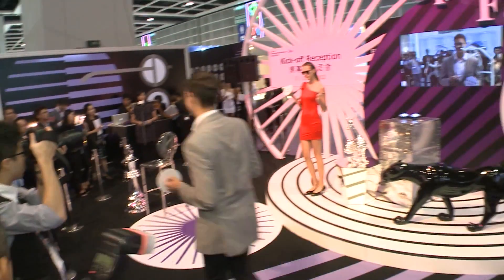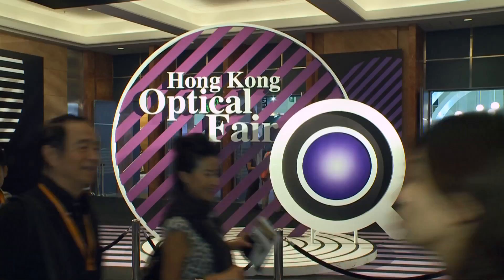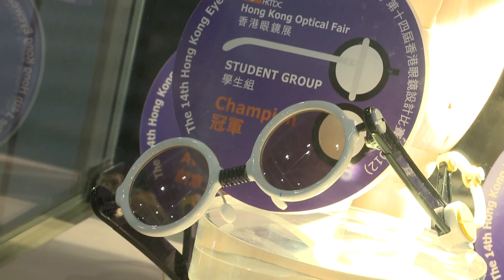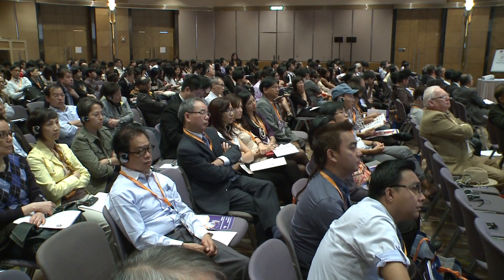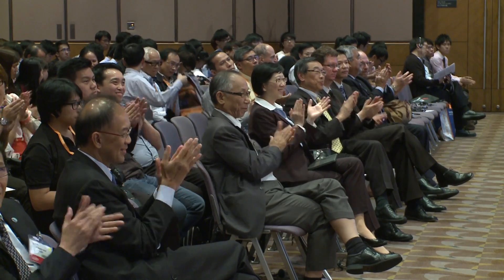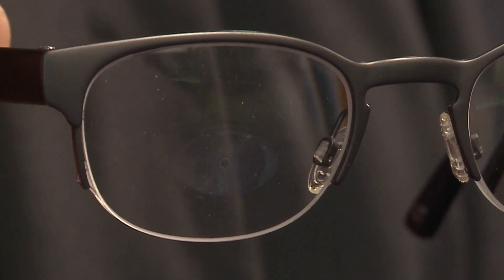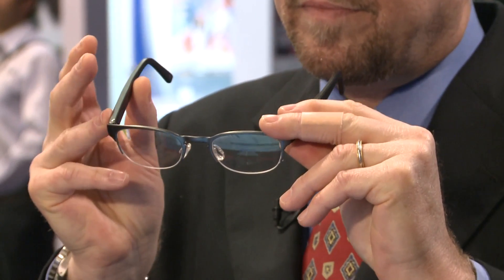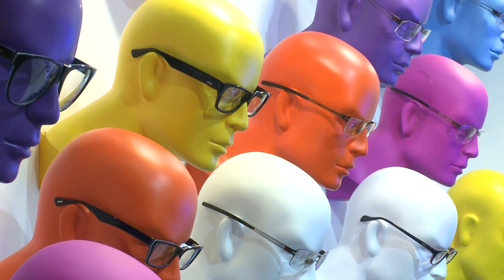Smart Vision: Innovation at the Hong Kong Optical Fair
If you're having trouble seeing your smartphone, "smart eyewear" may soon come to the rescue. Called emPower, the US-developed glasses which automatically adjust to your vision needs, were introduced to Asia at the HKTDC Hong Kong Optical Fair - which welcomed a record number of visitors for its 7-9 November 2012 run.

Speaker:
Richard Clompus
Vice President, PixelOptics Inc